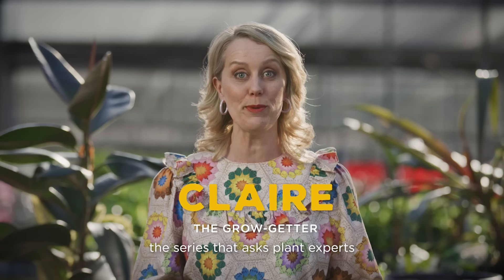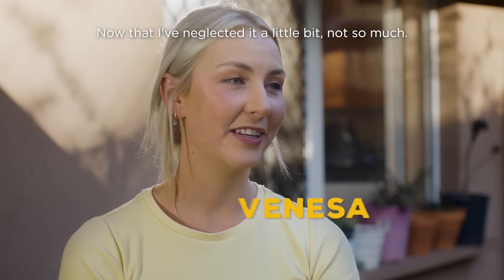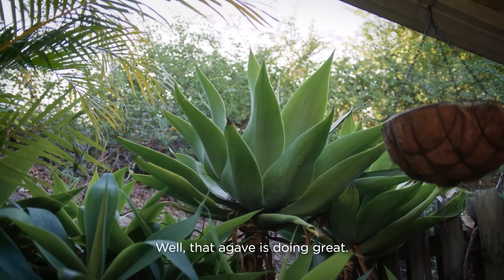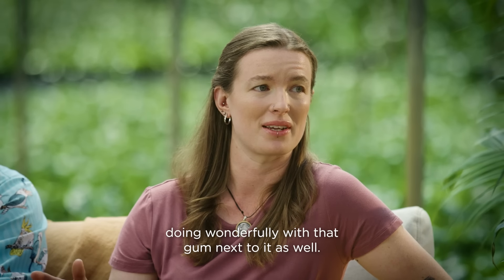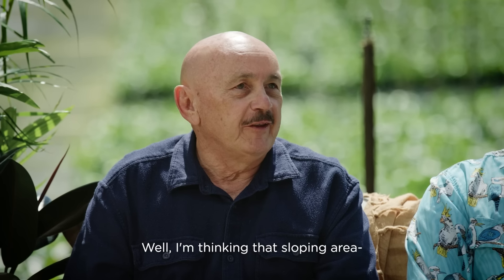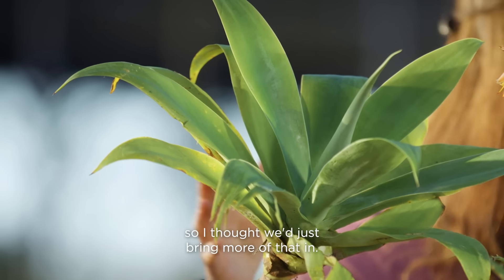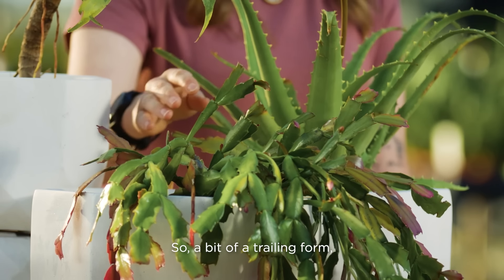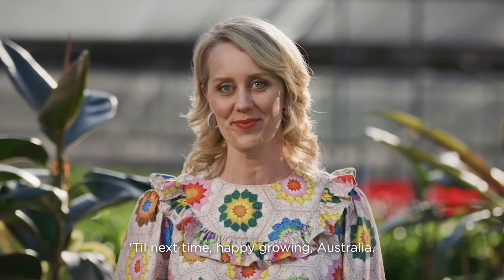Greener Spaces Better Places presents School of Thumb with Claire Hooper - Ep12: Savvy Style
Welcome to School of Thumb, the series where we ask plant experts to solve your common gardening guesswork.

In this episode, we meet Venesa whose patio is in need of some much-needed TLC. Can our A-team of experts find a stylish solution that doesn’t break the bank?